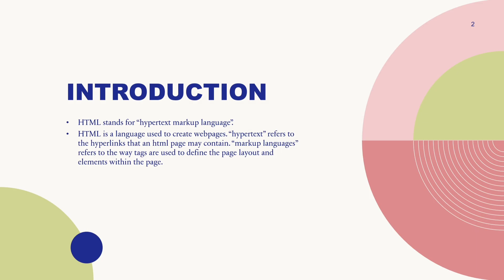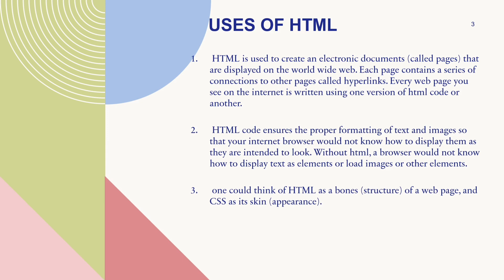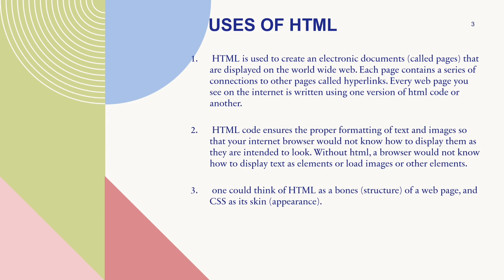Lecture1 HTML | BCOM | BCOM (Hons) | E-COMMERCE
We are starting our new series of E-commerce for B.com students. Covering both practical and theory part.

 Here we will learn how to prepare HTML document in notepad which is available in windows operating system.